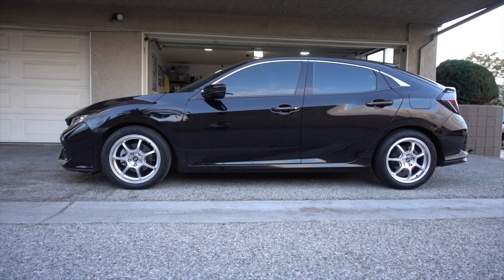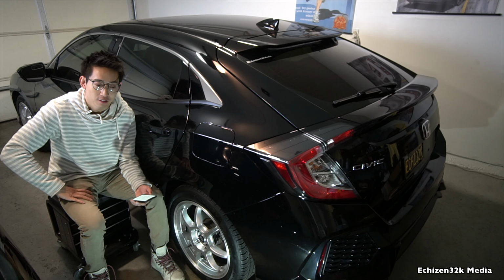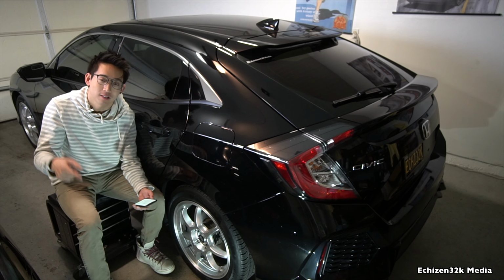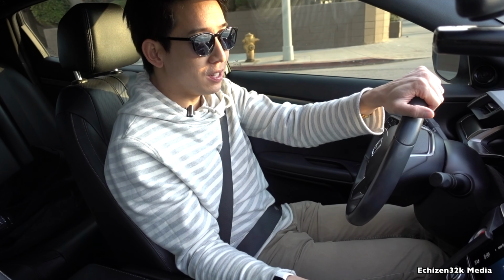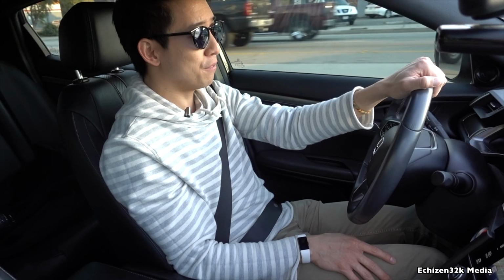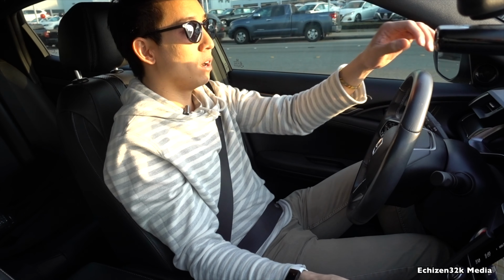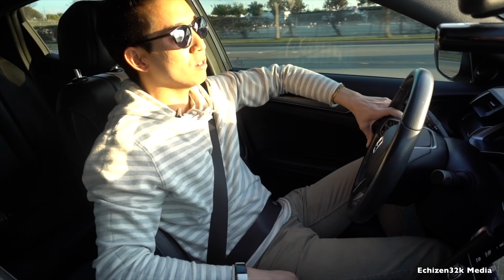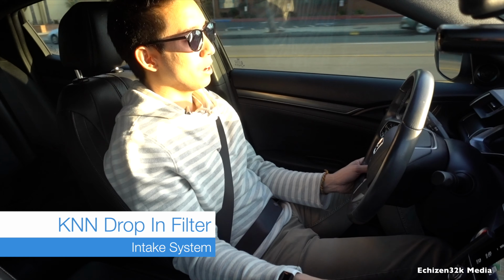2018 Honda Civic EX-L Hatchback Review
I've owned the Civic for about 2 years now and I bought it brand new from the Honda Dealer. I go over some of the pros and cons of owning this car and what to expect daily driving it. I hope this helps anyone out there looking into buying a 10th generation civic. They are great cars!

中文 . tiếng việt